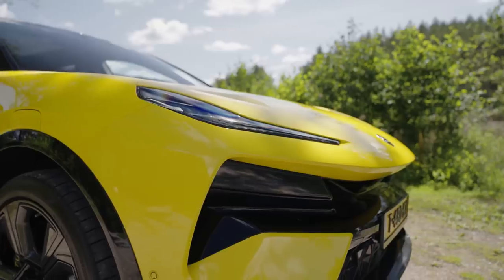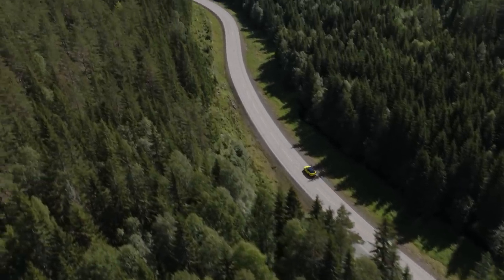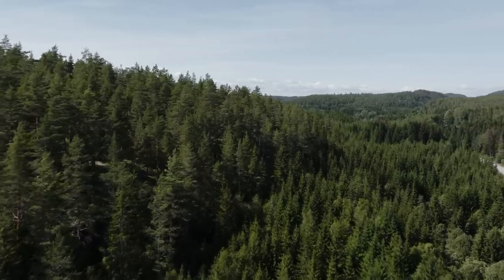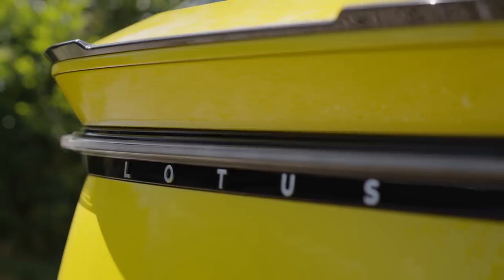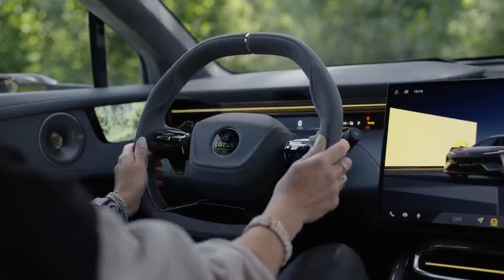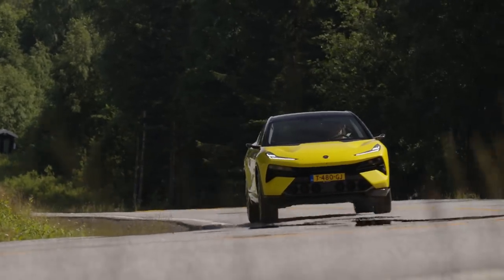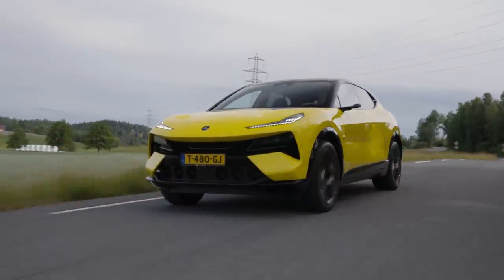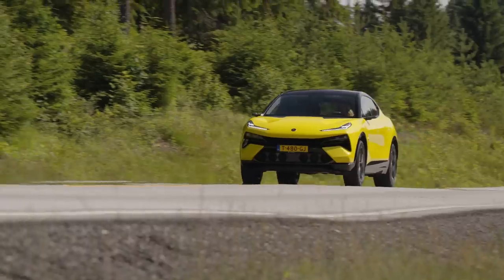NEW Lotus Eletre Review: Absurd Idea Or Game Changer? | 4K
Has Lotus lost the plot by making a new electric family car? Alex hops aboard the new Eletre S and Eletre R to see whether they’re true Lotuses and whether they stand up to the competition.

✅ head-to-heads